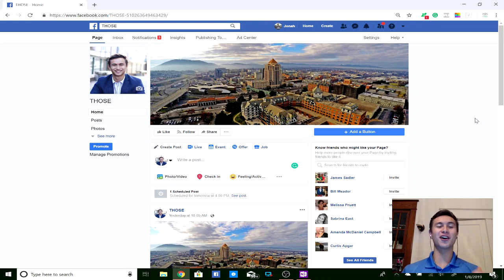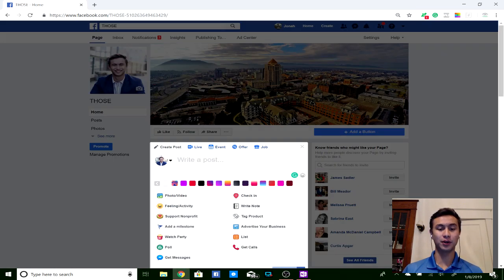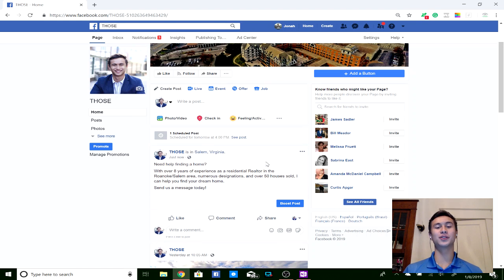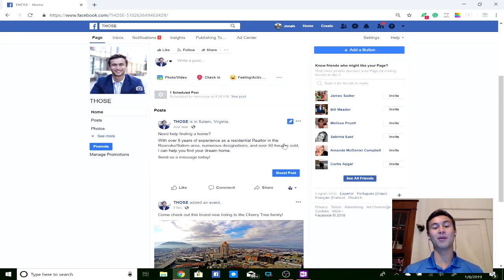CONTENT CREATION - Defining Your Page Like The Pros (Post Pinning)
☀️Welcome to The Modern Lemonade Stand☀️

Learn basic Real Estate Social Media Marketing (SMM) Techniques with our Premium Online Training!

TMLS Tutorial: #012